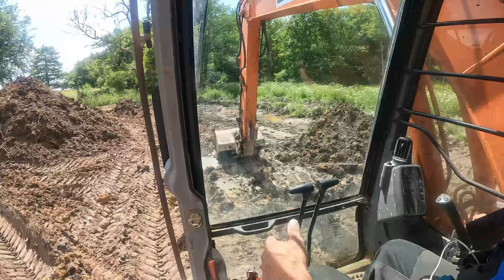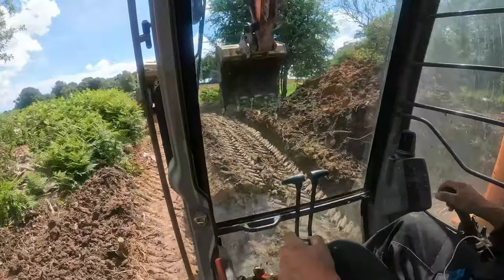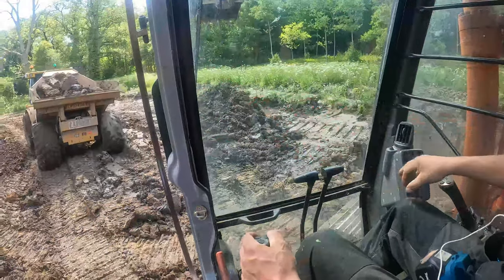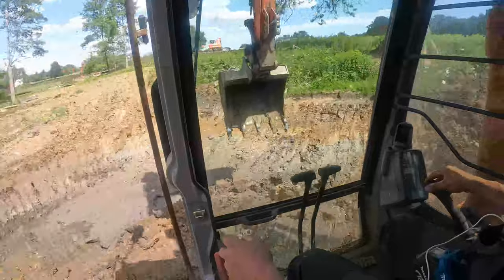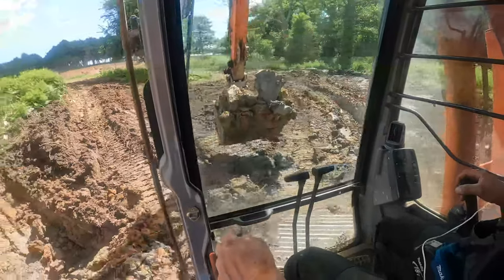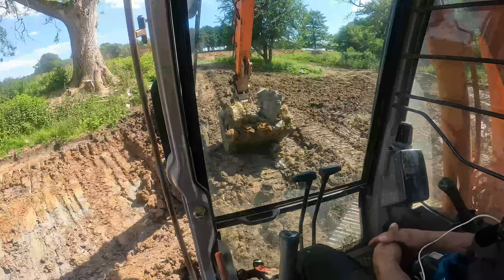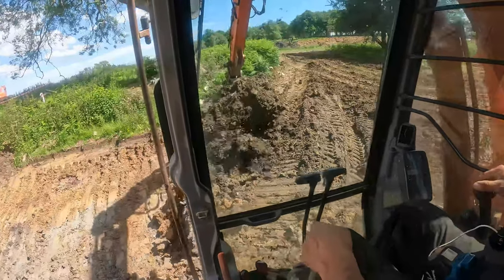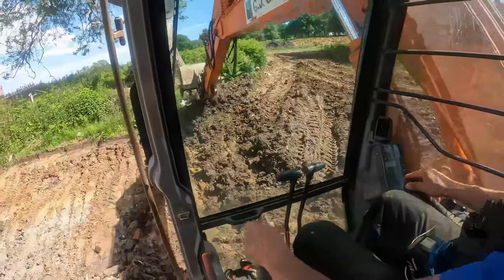We can carry on without the floater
Backt to our big summer job after a short deture. thinks going well so far!